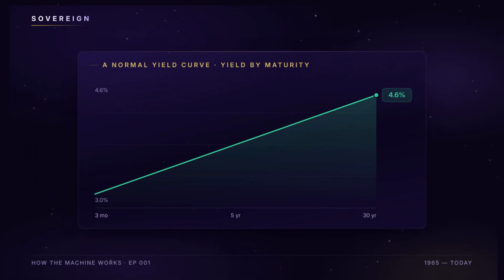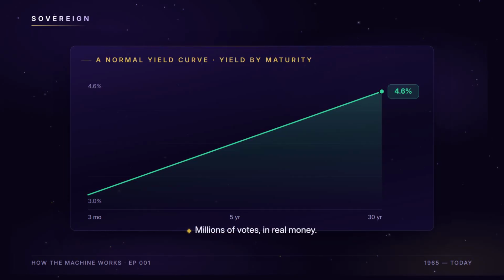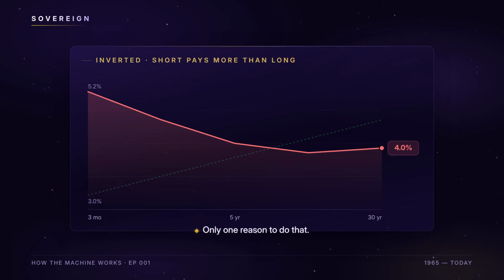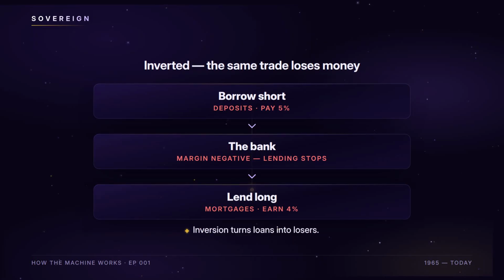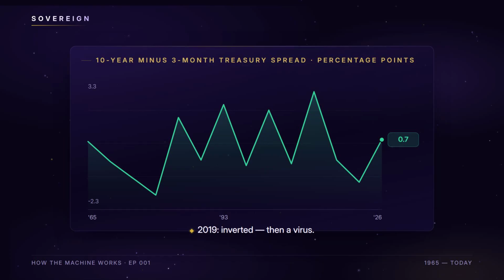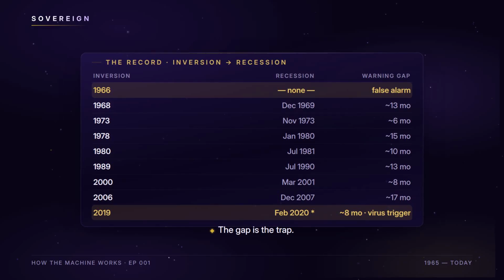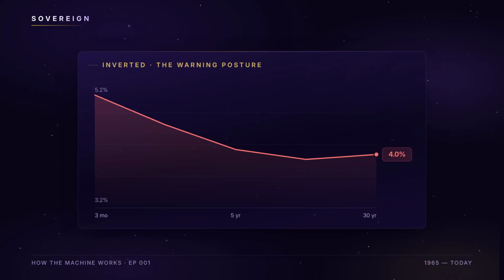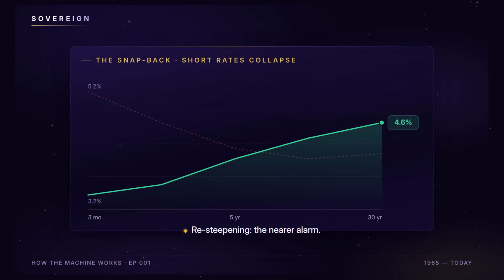Why the Yield Curve Predicts Recessions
The yield curve has rung before every American recession for more than half a century — with a single false alarm (1966). This episode goes underneath the famous chart to the mechanism most explainers skip: the entire banking system runs on borrowing short and lending long, so when the curve inverts, every new loan becomes a money-loser and credit — the economy's oxygen — quietly stops. The signal and the disease are the same event.

You'll learn what an inversion actually is (a decade of risk paying less than a season of it), why the 6–18 month warning gap is exactly what makes people say "this time is different," and the second bell professionals watch: recessions historically start not during the inversion, but at the violent snap-back. Ends with today's needle, live from our seven-gauge board — dated, with the QE-era caveat carried honestly.